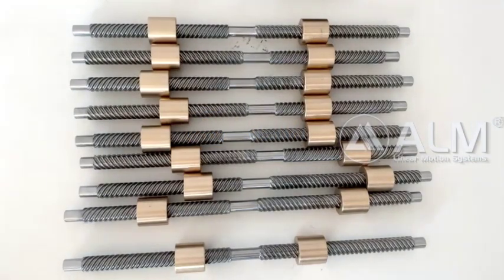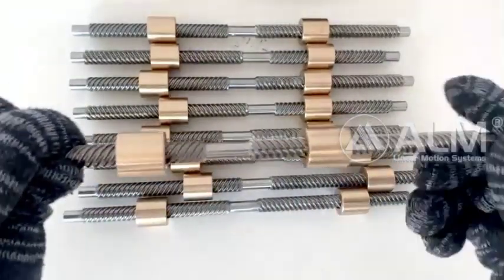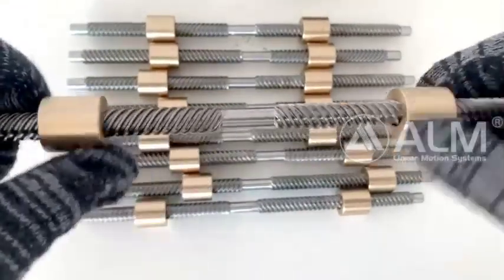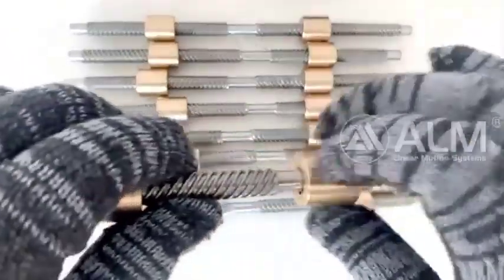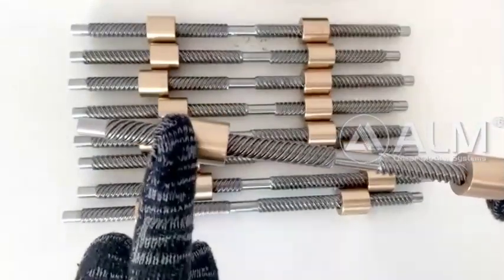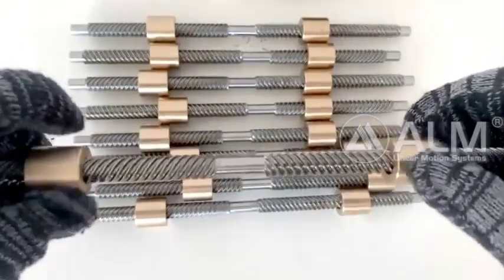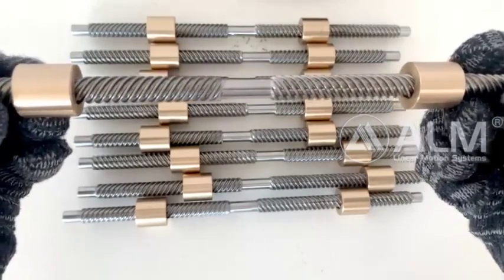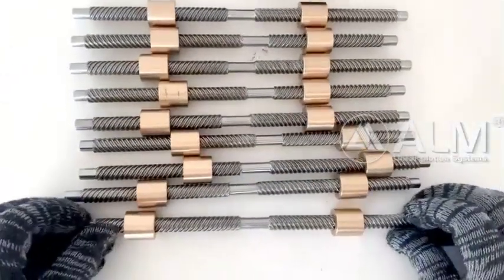Diameter 10mm lead 20mm Tr10x20 Bi-directional Lead Screw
We control every Lead screw’s quality from the raw material, production process, cleaning, assembly to final packing. Lead screws are 100% inspected before shipping. welcome to inquiry!